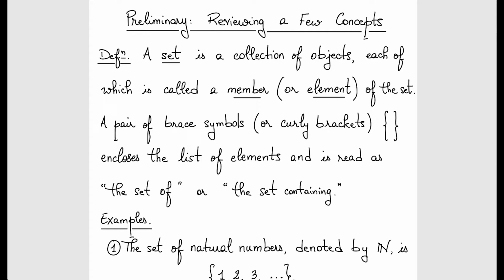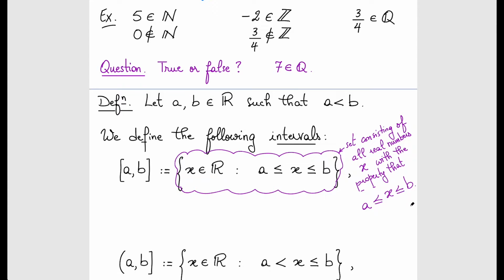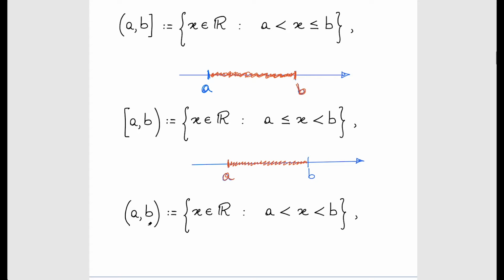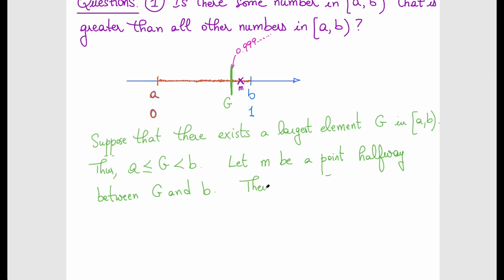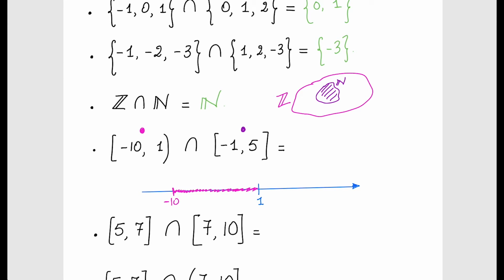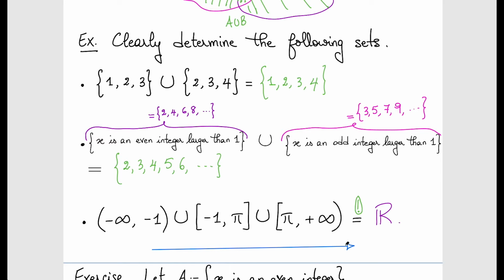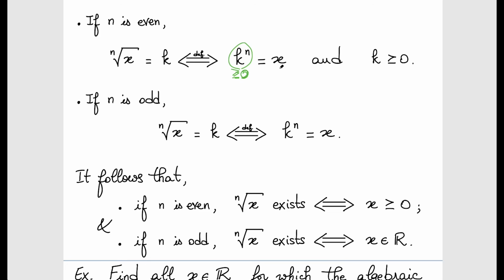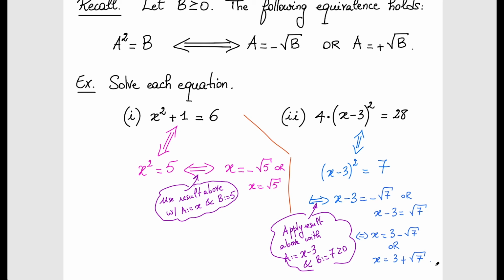Preliminaries to College Algebra